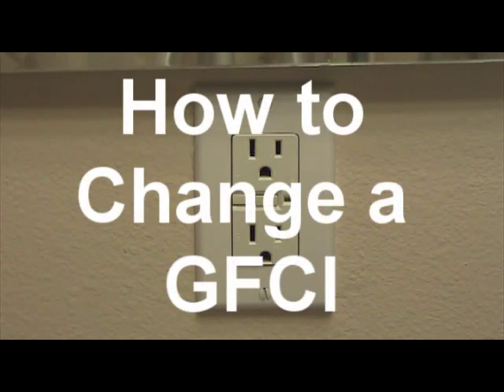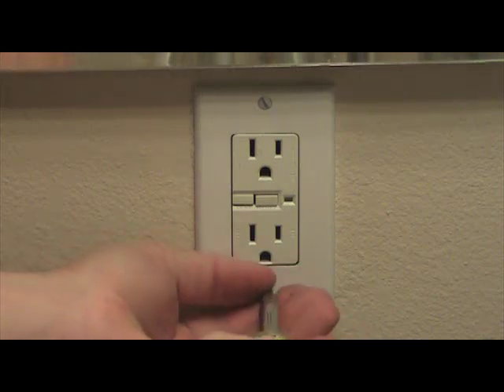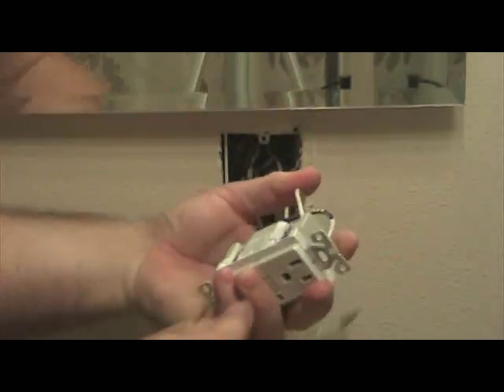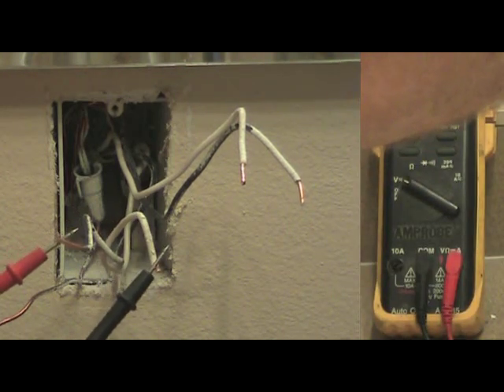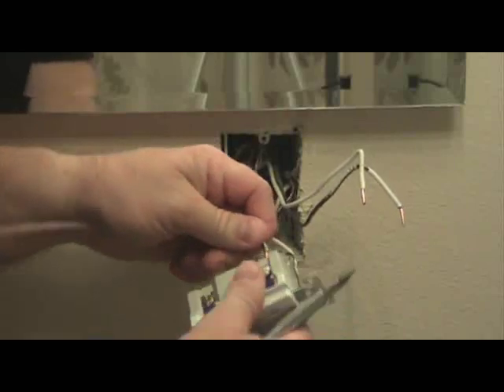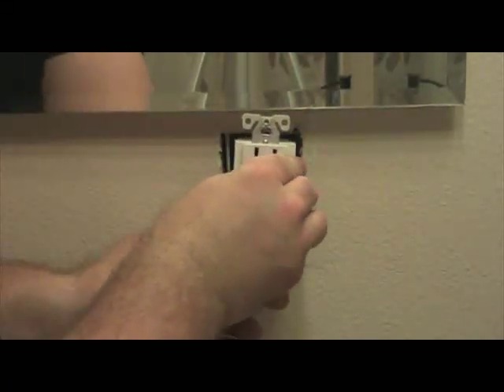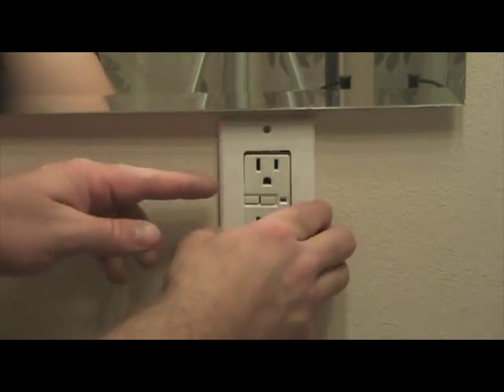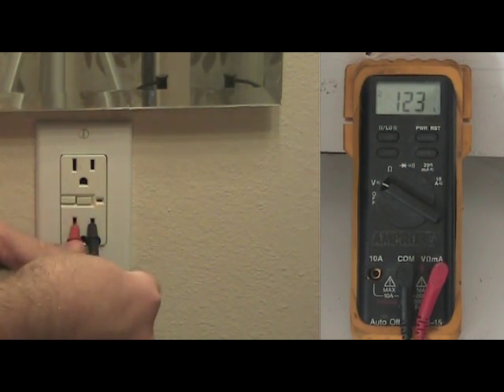How to Change a GFCI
Only questions submitted through the website will be answered by me.

This video will show you how to safely change a GFCI outlet